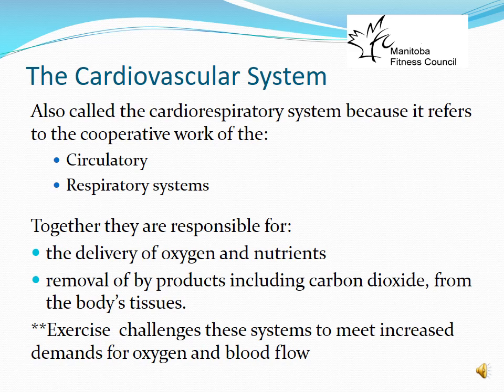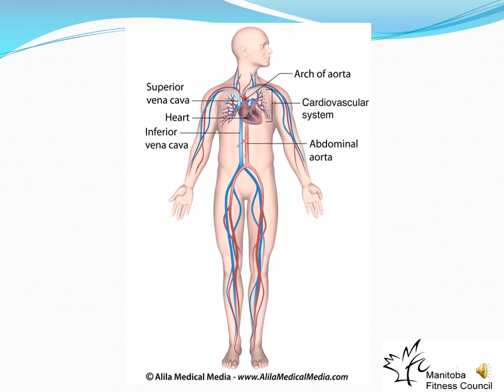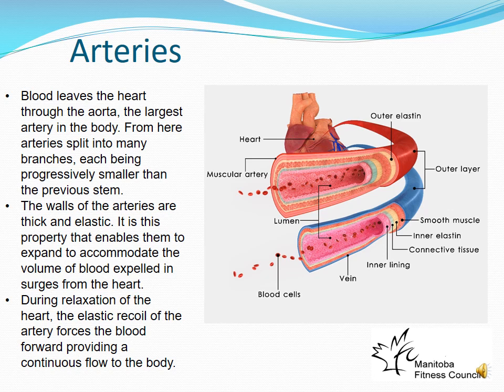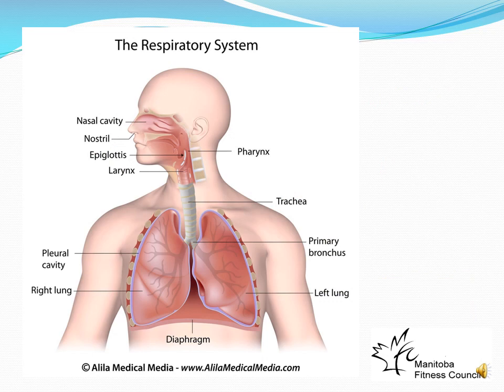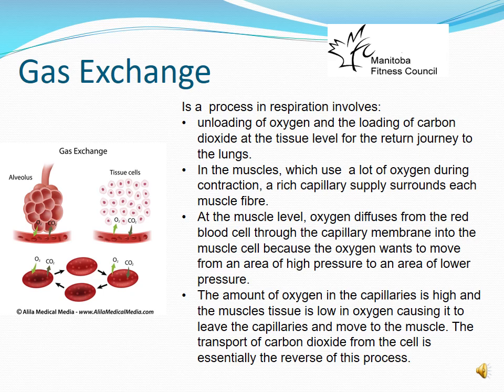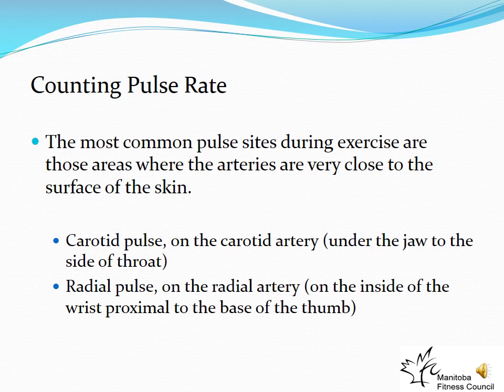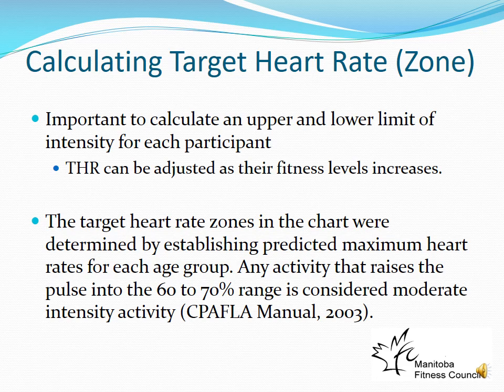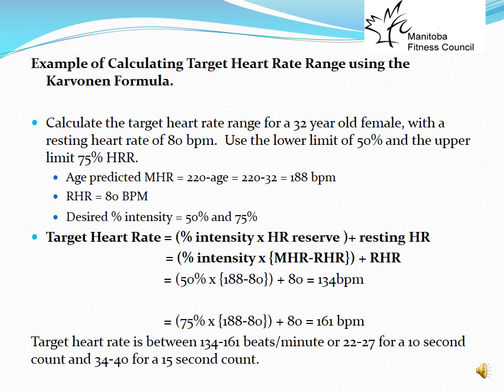2018 MFC Audio Chapter 5 Exercise physiology part a